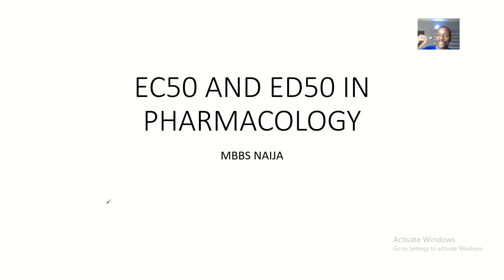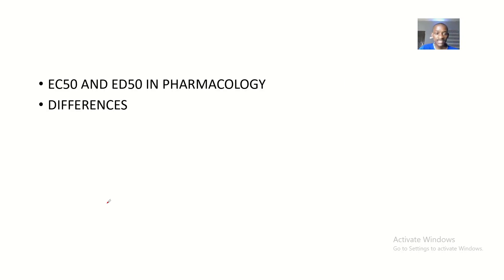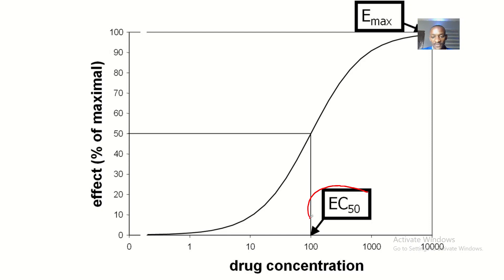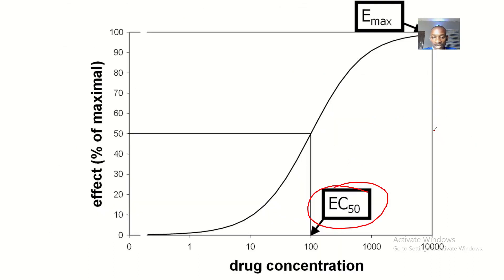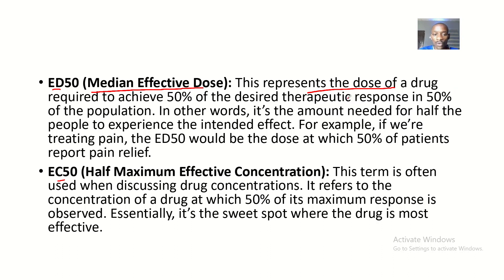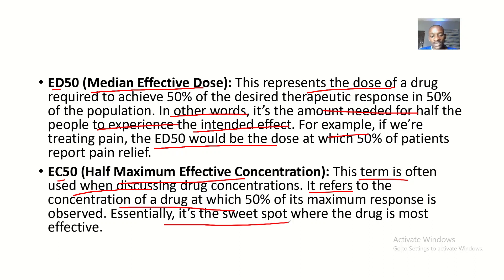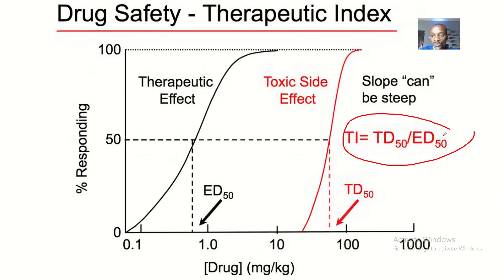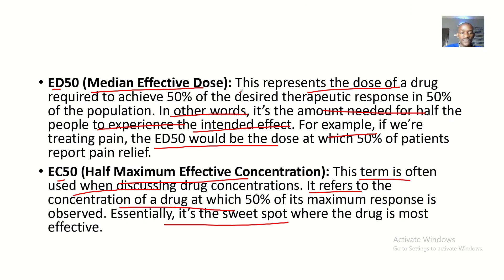Differences and Meaning of ED50 and EC50 in pharmacology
ED50 and EC50 are both measures of the potency of a drug, but they are used in different context.

- ED50 is the median effective dose, which is the dose of a drug that produces a quantal effect in 50% of the population. It is typically used in vivo (in live animals) and is used to determine the therapeutic effect of a drug.
- EC50 is the median effective concentration, which is the concentration of a drug that produces a 50% maximal effect. It is typically used in vitro (in a laboratory setting) and is used to determine the efficacy of a drug.

ED50 and EC50 are both measures of potency, but they are used in different contexts and are not directly comparable.